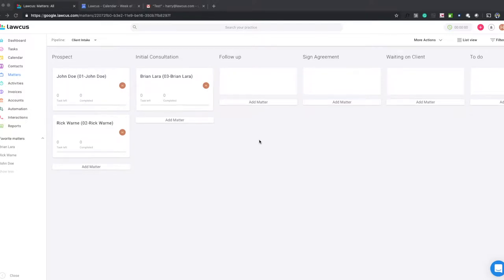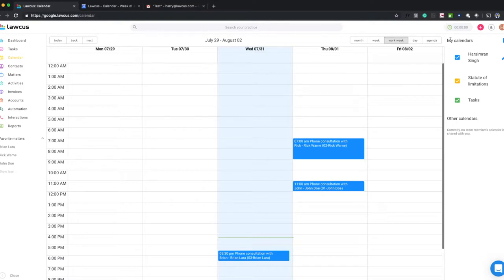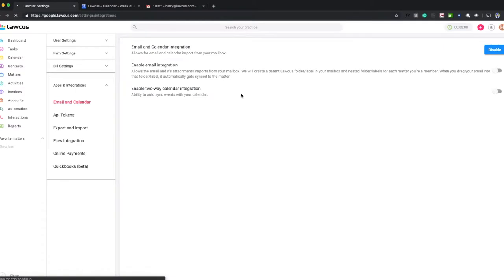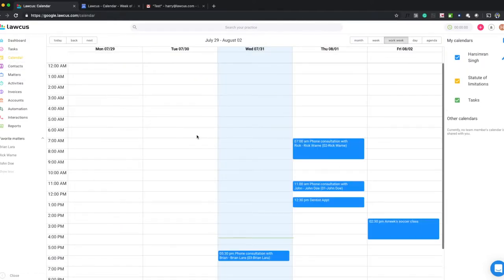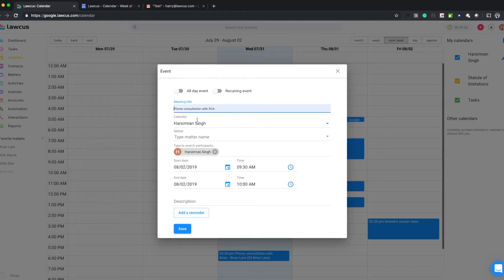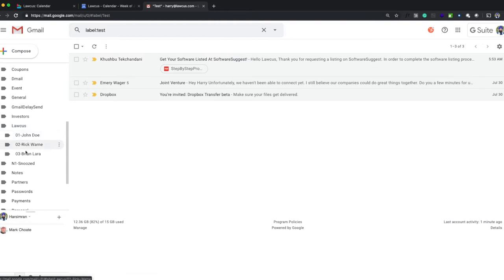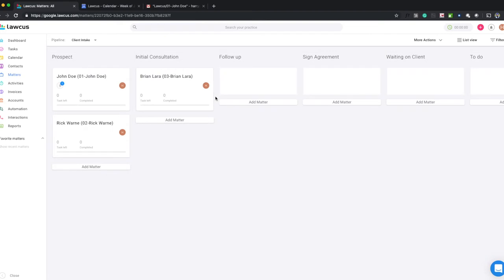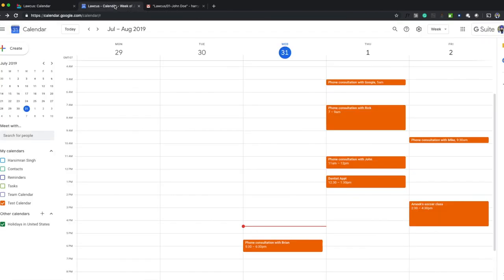Lawcus - Google Calendar and Email Integration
Calendar Integration

Two-way calendar sync with Google calendar.

Email Integration

The easiest way to associate your emails with matters. Just drag them in matter folders. Syncing your email account with Lawcus allows you to send through Lawcus using your email server. All email sent through Lawcus will appear in your sent folder in your email account just like your regular emails.